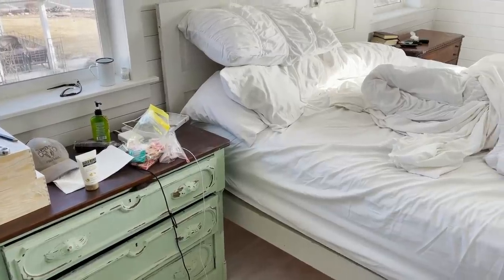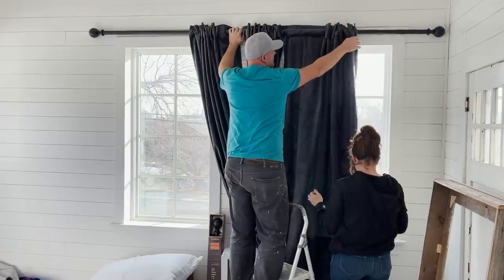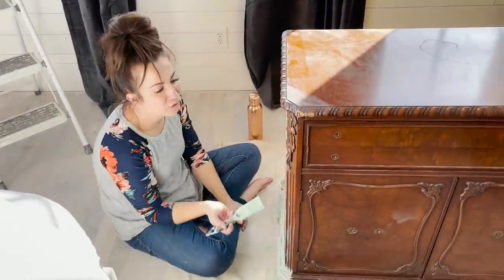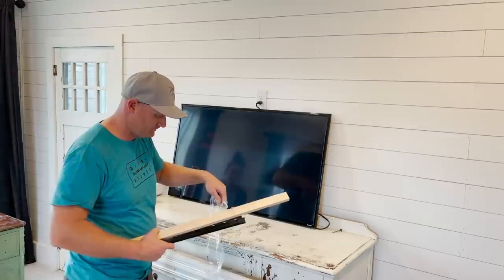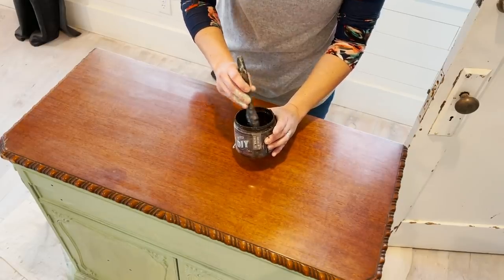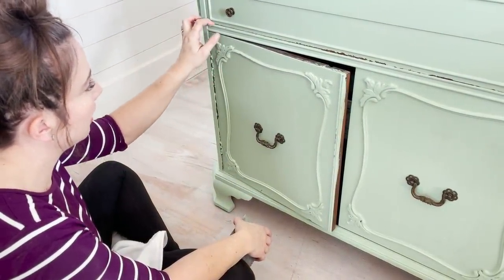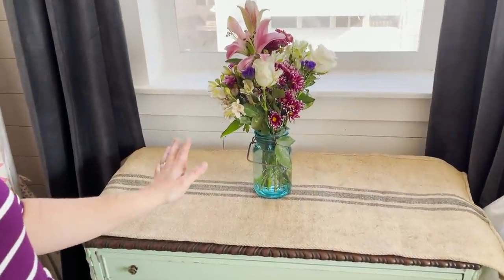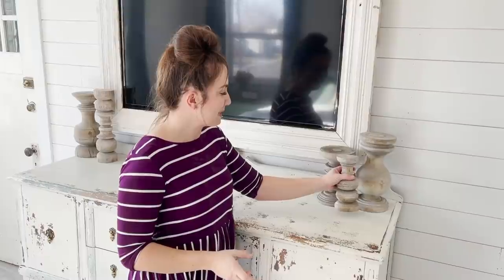Dream House Master Bedroom Moving Into The Farmhouse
A first look at the master bedroom of the farmhouse as we start to move in and decorate.

220 grit Sanding Disks 100 pack
Wooster Foam King Brush